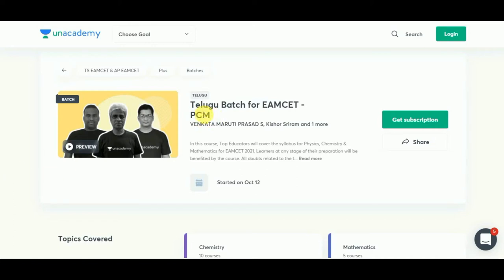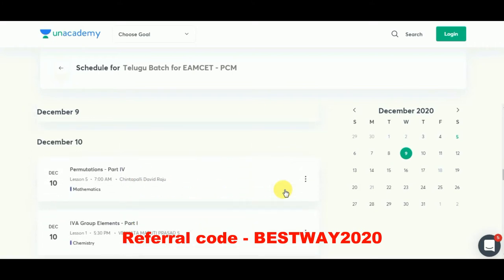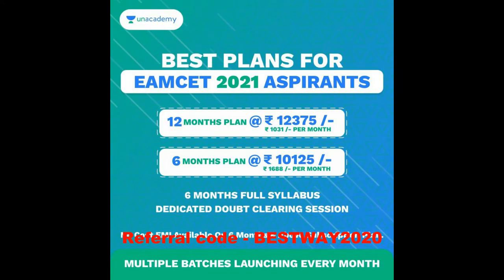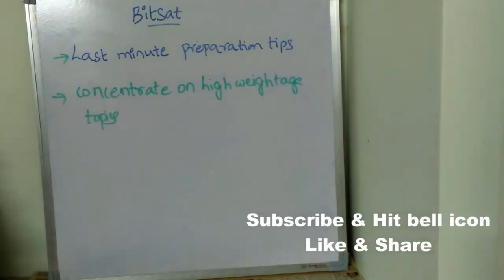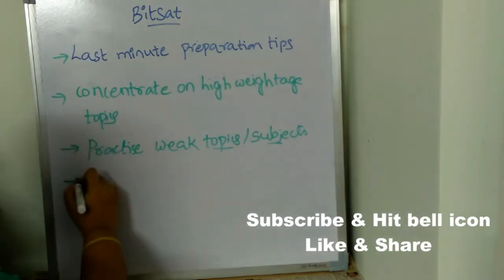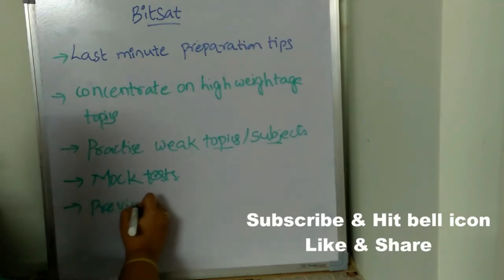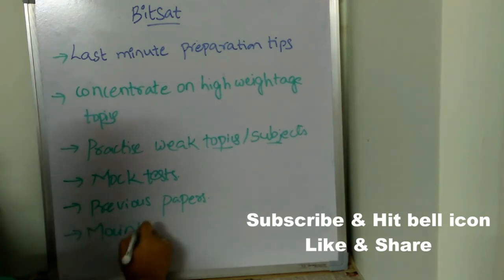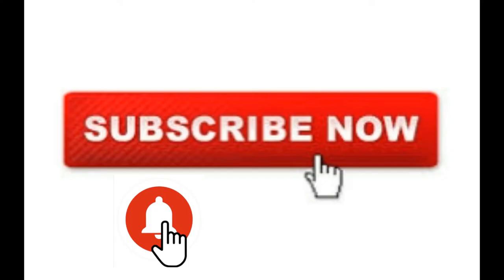BITSAT EXAM MOST IMPORTANT TIPS & TRICKS || BITSAT LAST MINUTE PREPARATION TIPS | BEST WAY TO STUDY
Telugu Batch for EAMCET 2021
Start your Preparation for EAMCET 2021 with the best educators.

BITSAT MOST IMPORTANT TOPICS SUBJECT WISE || SCORE 350+ MARKS IN BITSAT || BITSAT DO OR DIE TOPICS